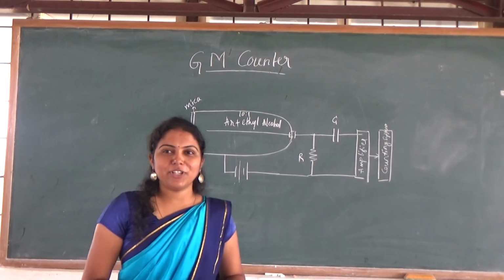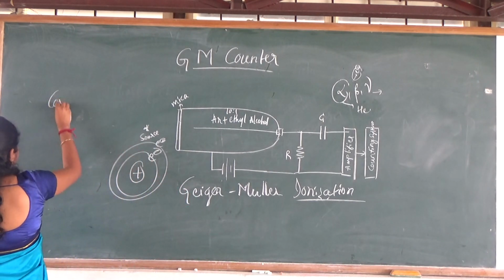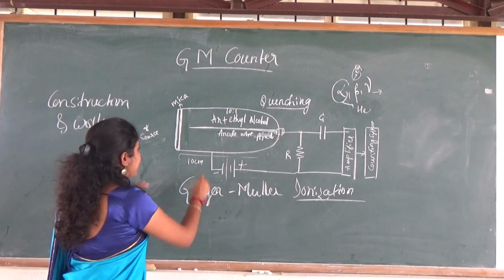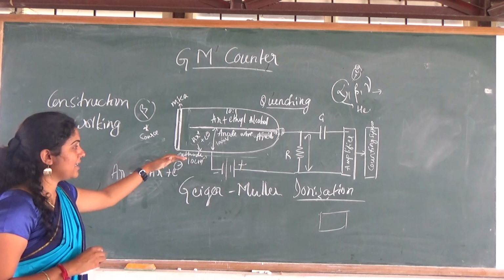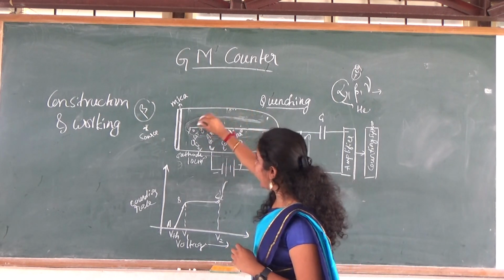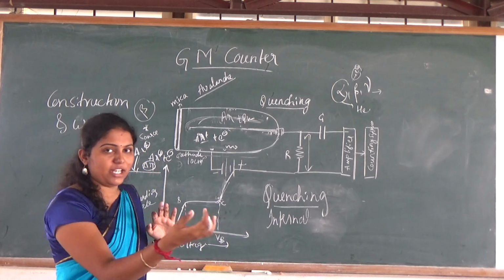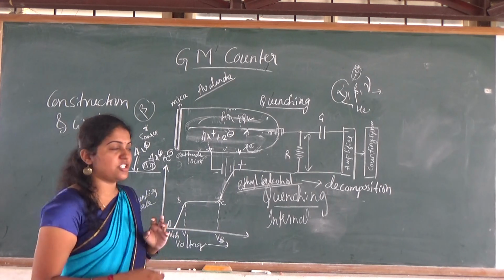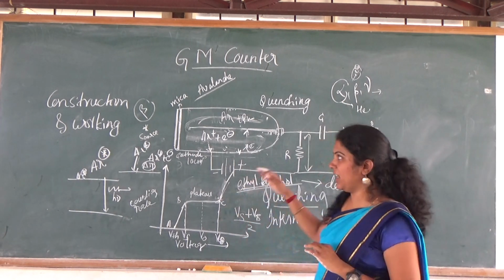Construction and working of Geiger-Muller Counter ( G M Counter) By Gayathri Bhat.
Type of nuclear radiation detector based on the principle of Ionization.
Kuvempu University Physics paper VIII from the chapter NUCLEAR DETECTORS.